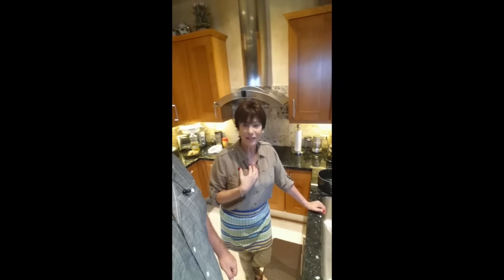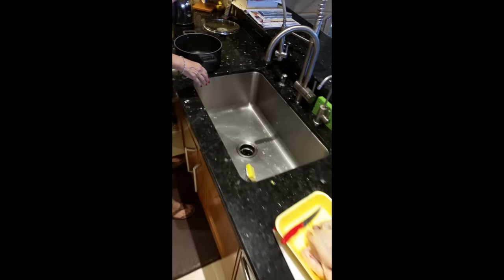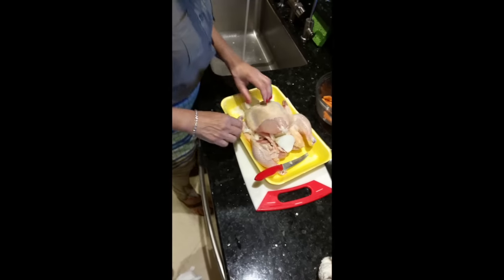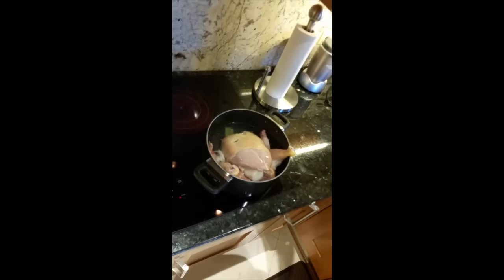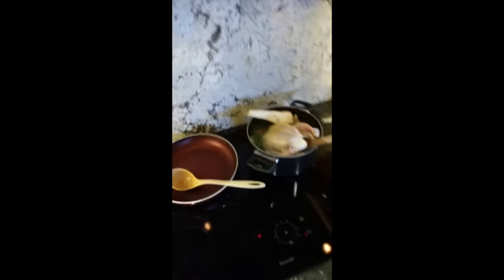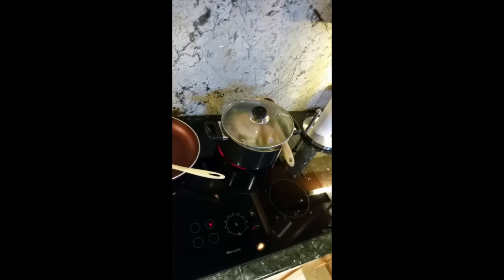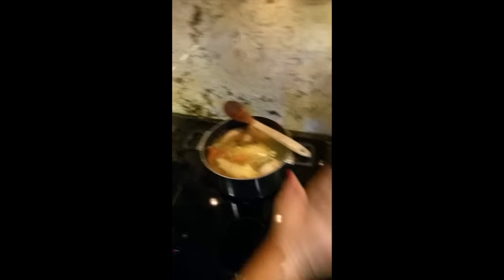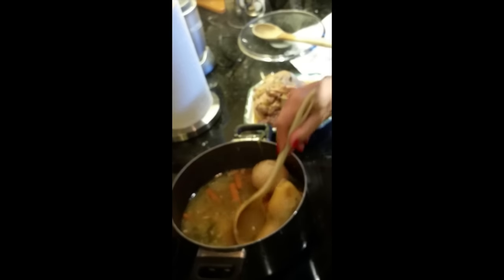Ruth's Soups --How to Make The Best Chicken Soup Ever-Worst Video Ever LOL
Simply amazing Chicken Soup Recipe YOU NEED TO WATCH.  Amazing healthy and nutritional step by step from the expert herself.  Make amazing Chicken Soup without the fat---Lean and Mean.

Here in its an exclusive interview the the worlds best "Chicken Soup For Your Health" My my very special cook...MY MOM.